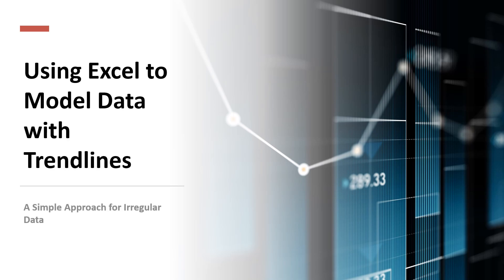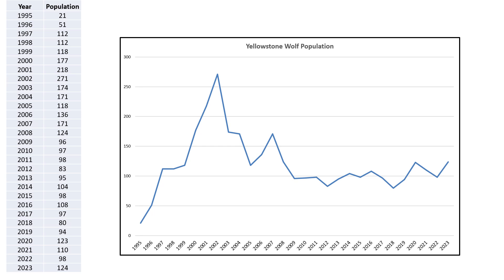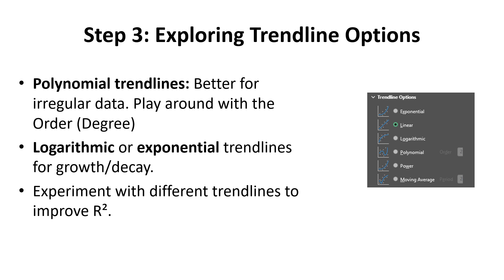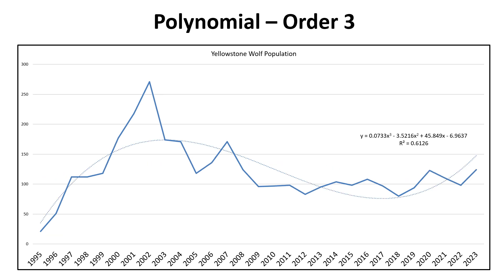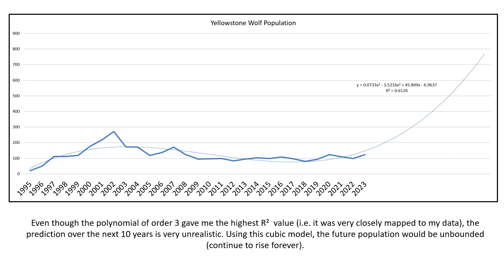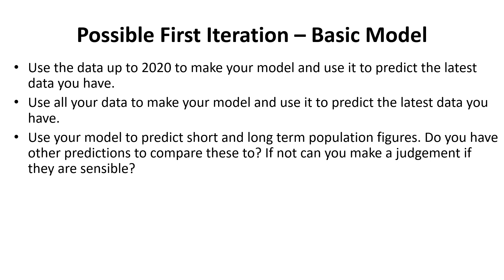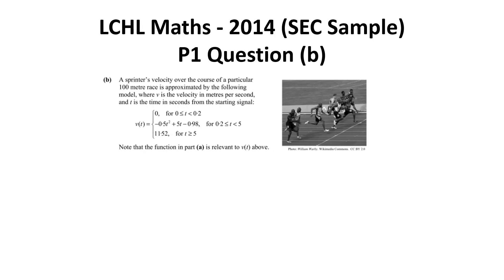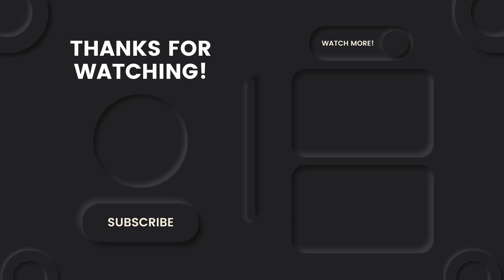LCHL Applied Maths Modelling Project | Using Excel to Model Data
Using Excel to Model Data | Trendlines for Data Analysis

In this video, we dive into how to model data using Excel trendlines, perfect for analysing irregular data. Whether you're preparing for a project or exploring data trends for the first time, this guide will walk you through step-by-step techniques for effective data modelling.

We cover:

Preparing Your Dataset: Cleaning your data and creating scatter plots in Excel.
Adding and Customising Trendlines:
✔️ Linear, Polynomial, Logarithmic, and Exponential trendlines.
✔️ Displaying equations and R² values to evaluate model accuracy.
Interpreting Trendline Results:
✔️ Understanding equations and R² values to assess fit and identify influencing factors.
✔️ Using the “Forecast” tool for short- and long-term predictions.
Testing Models for Future Predictions:
✔️ Evaluating whether predictions are realistic and refining models through iterations.
✔️ Avoiding unrealistic growth trends by breaking data into meaningful sections.

We also explore real-life modelling examples and show how to refine models using multiple iterations, drawing connections to Applied Maths topics like population modelling.

🔍 Looking for more Applied Maths support?
Comment "Excel" for a free worksheet, or "Revision" to get details on our Applied Maths Revision Booklet!